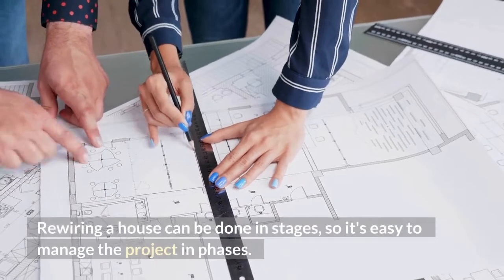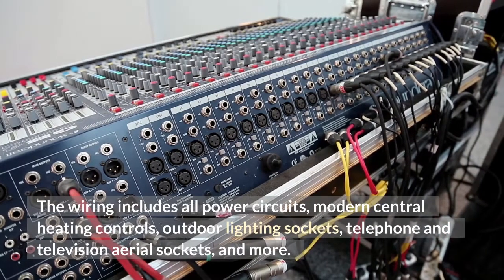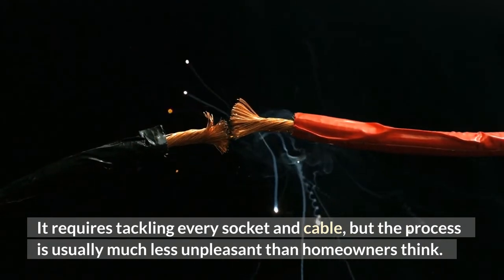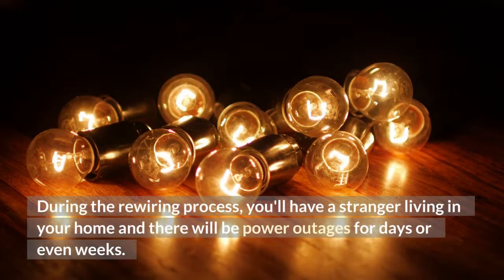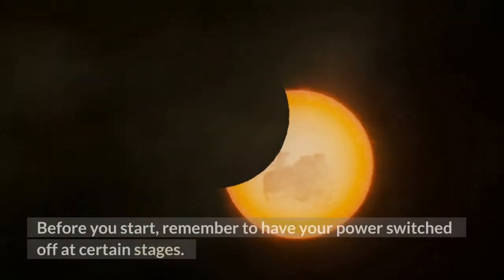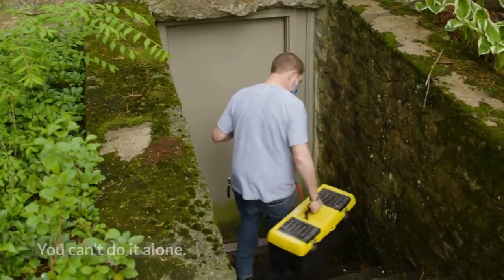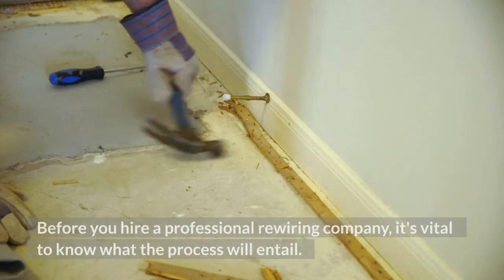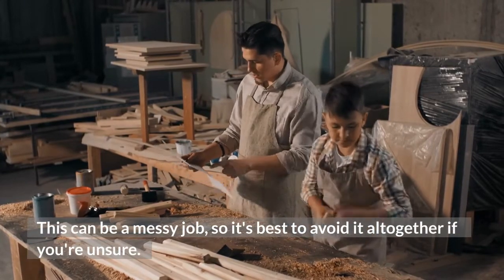Can you rewire a house in stages?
Rewiring a house can be done in stages, so it's easy to manage the project in phases. In the first stage, new cabling and back boxes for sockets and switches are installed. New wiring and sockets are added as needed. The wiring includes all power circuits, modern central heating controls, outdoor lighting sockets, telephone and television aerial sockets, and more.It takes around five days to complete a full rewire. A full rewiring may take five to ten days, depending on the size of the house and the number of contractors working.The rewiring process can be messy. It requires taxckling every socket and cable, but the process is usually much less unpleasant than homeowners think. Rewiring a house can be a major undertaking, but it doesn't have to be a one-off, so you'll want to be sure it's a job you can complete in stages.Before rewiring a house, you'll have to remove everything from walls. This will prevent anything from falling off the wall.The process can last anywhere from a week to a month, depending on the amount of work involved.The home is essentially a construction zone, so the process should be kept as simple as possible. During the rewiring process, you'll have a stranger living in your home and there will be power outages for the days or even weeks. It's not a project for children, so you'll want to make sure your kids aren;t around during the rewiring.

When rewiring a house, it's imporatnt to take extra precautions.Befor you start, remember to have your power switched off at certain stages.the electrical process is a messy one and you'll want to take it slow and make sure you don't cut corners. for this reason, you should consider hiring a professional rewiring company. And don't forget to include the electricians as well. you can't do it alone. rewriong a house is a messy and expensive process.